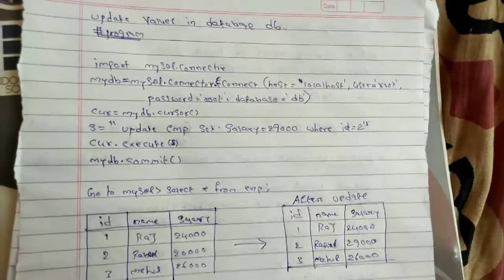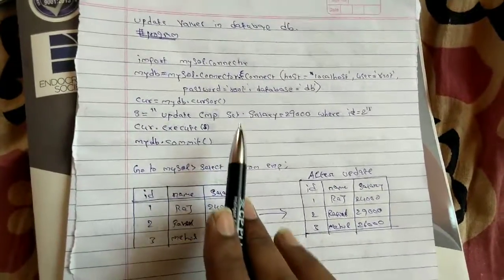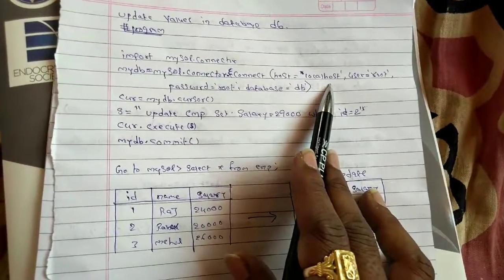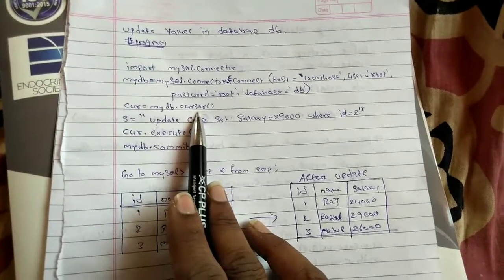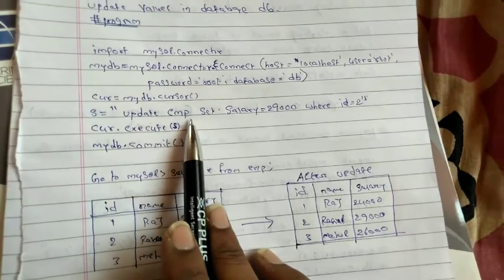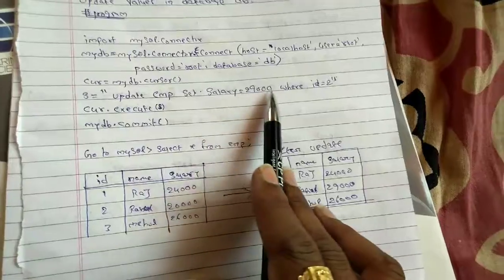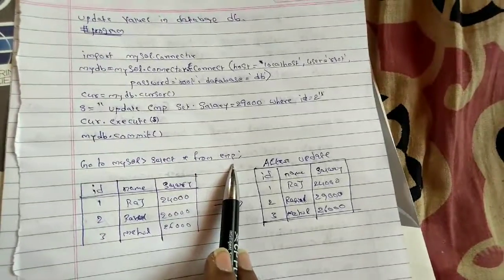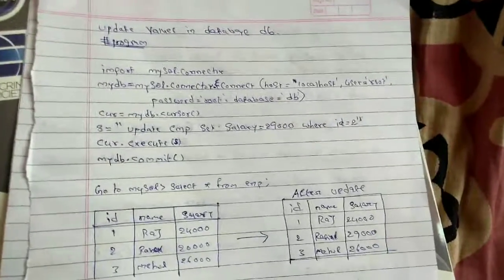Update the record in mysql using python by Praveen shinde